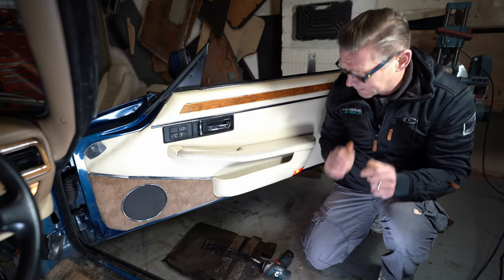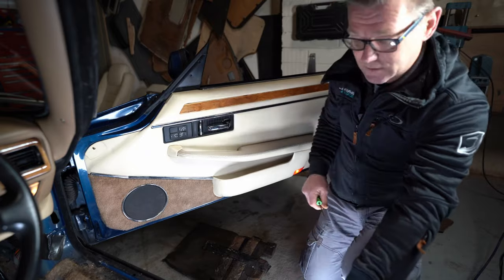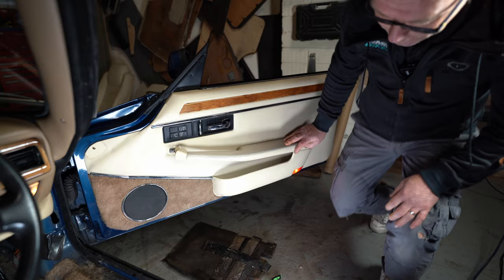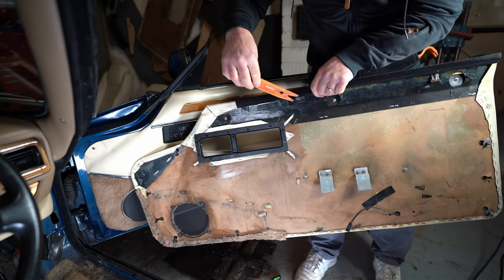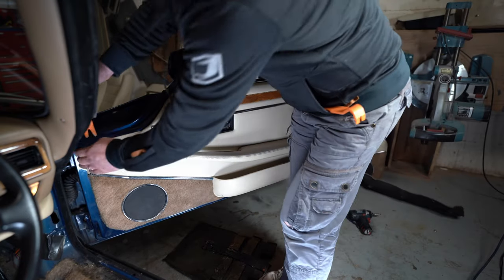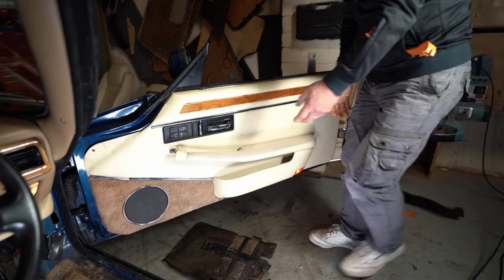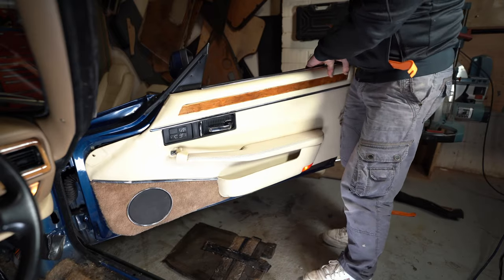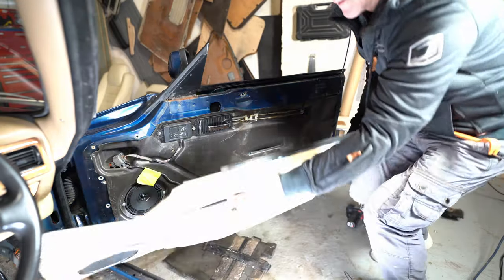How to remove, Jaguar XJS door cards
This is a step by step guide on how to remove a door card from a Jaguar XJS